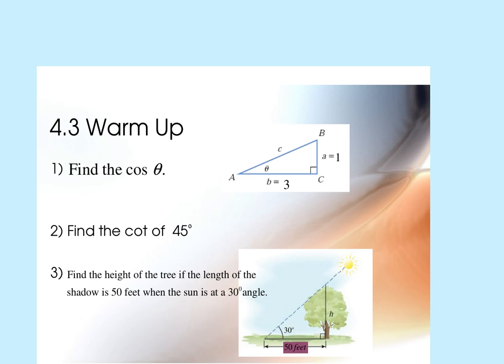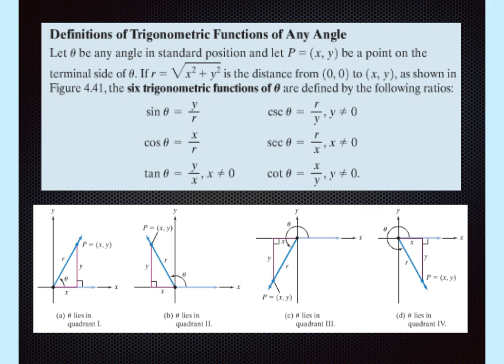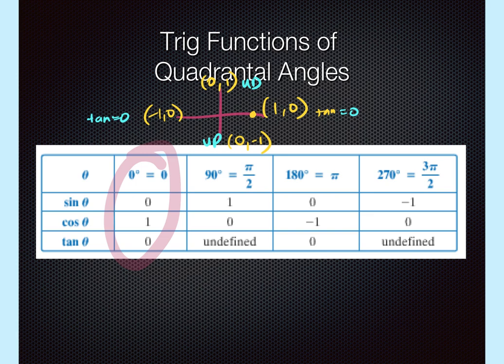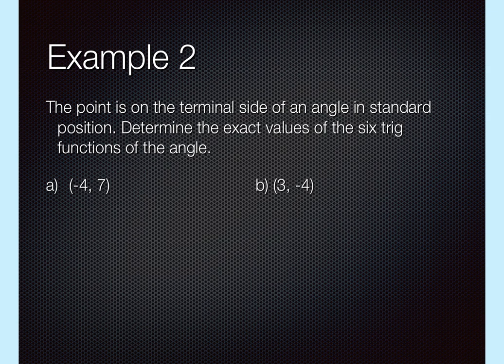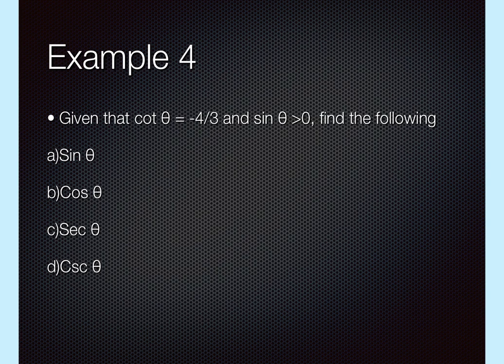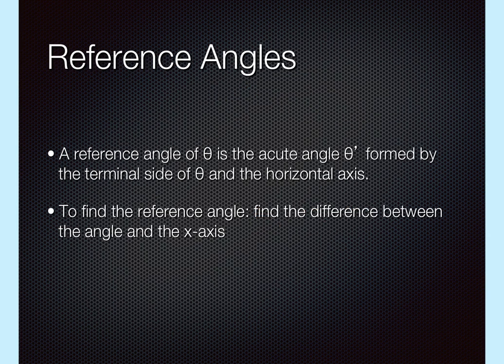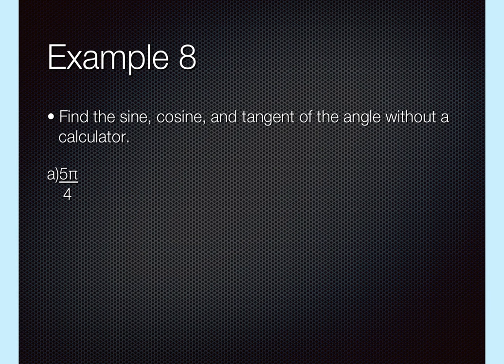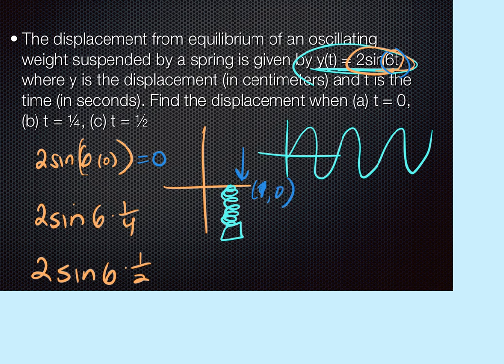11.2_4.4 Trig Functions of Any Angle (part 1)